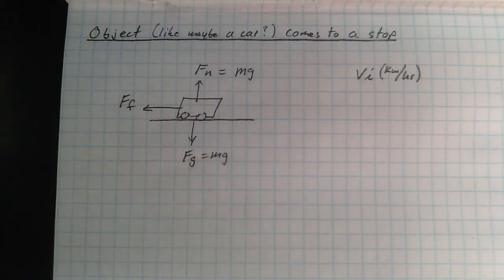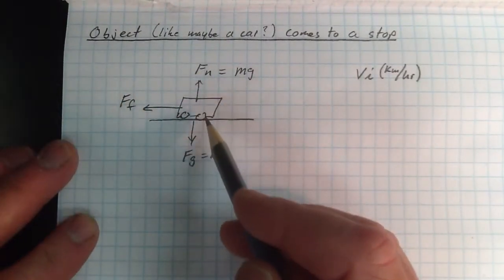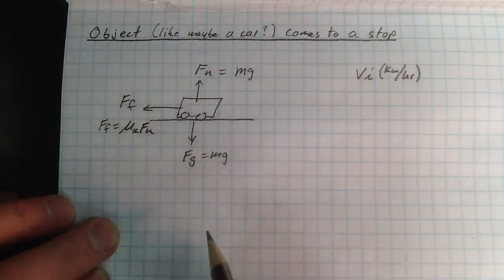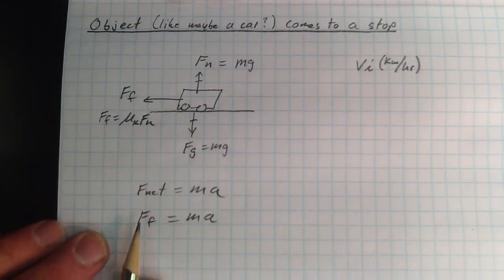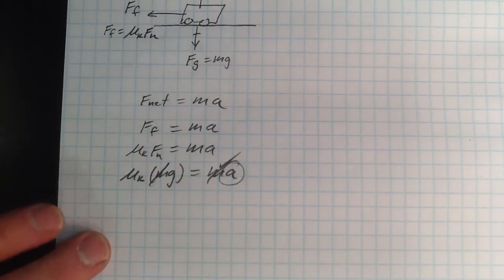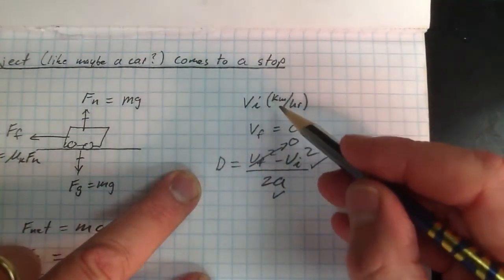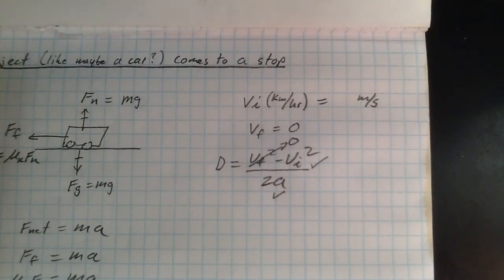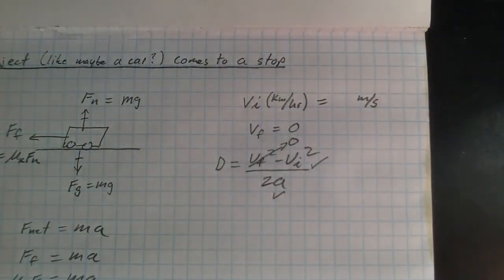UT Quest: Force and Friction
Object (like a car) coming to a stop due to a friction force